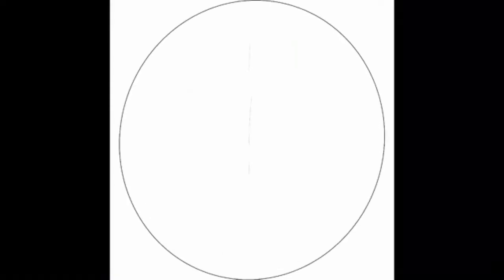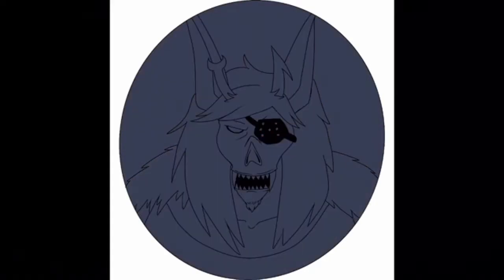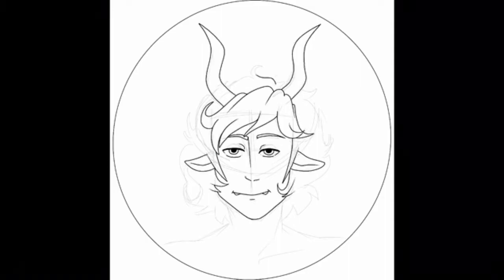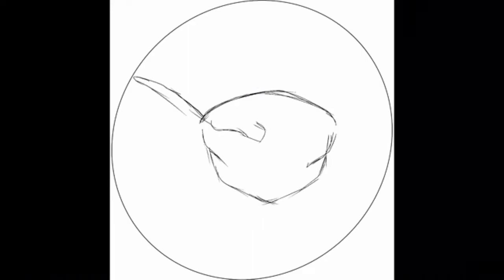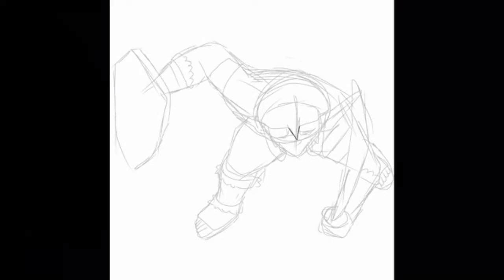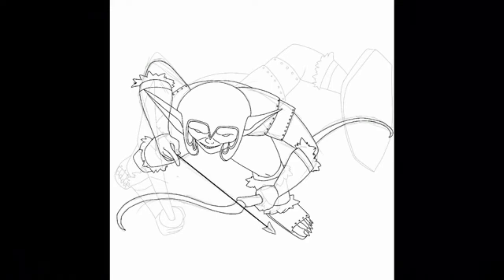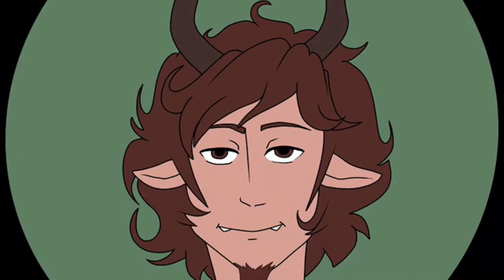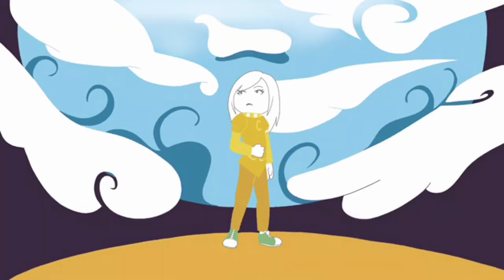Pathfinder Tile Sketchdump